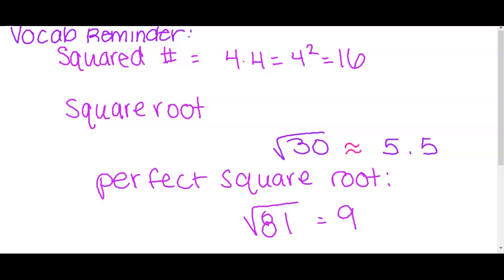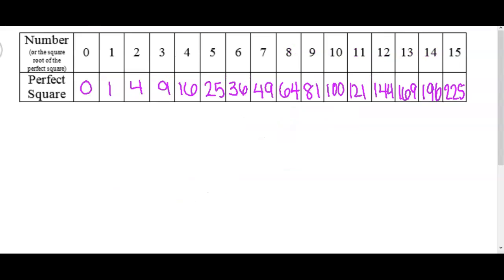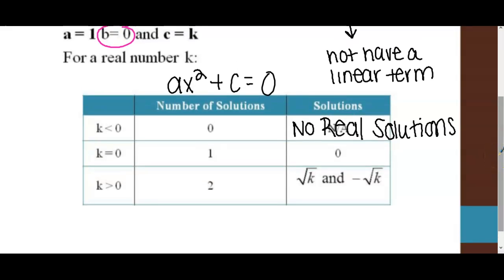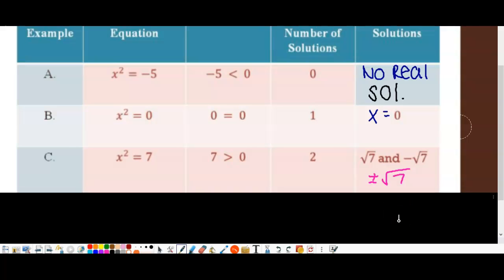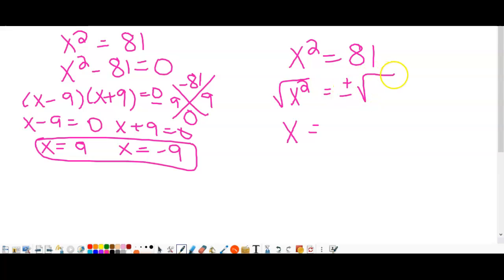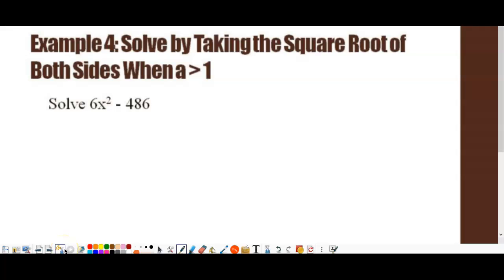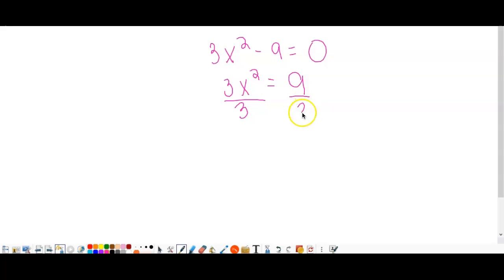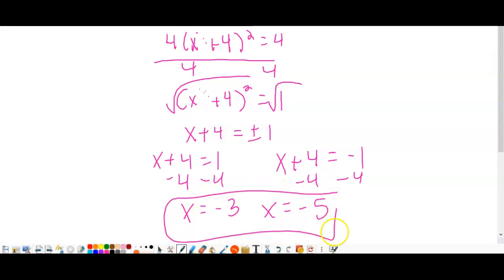5-3 Solving by Taking the Square Root (A2)